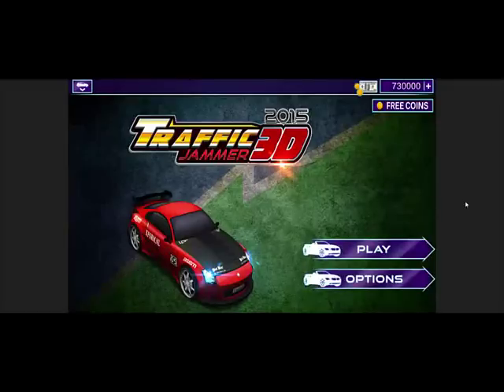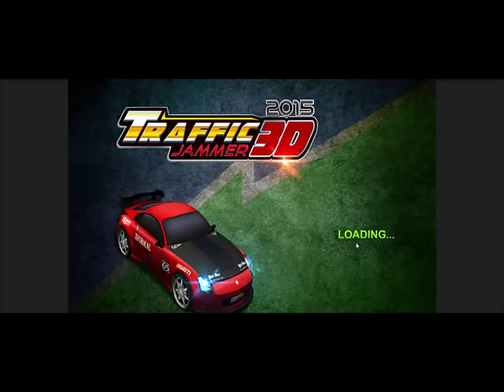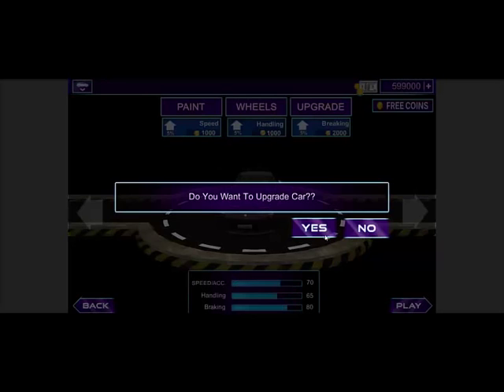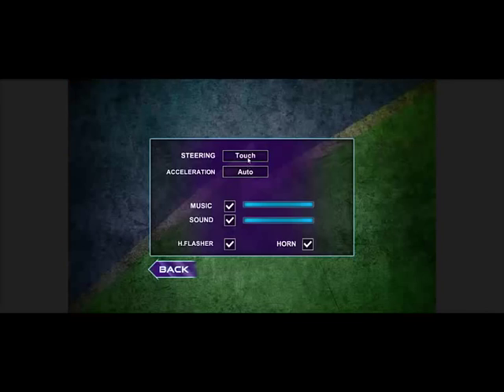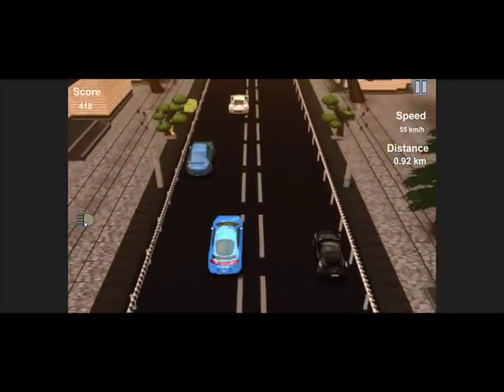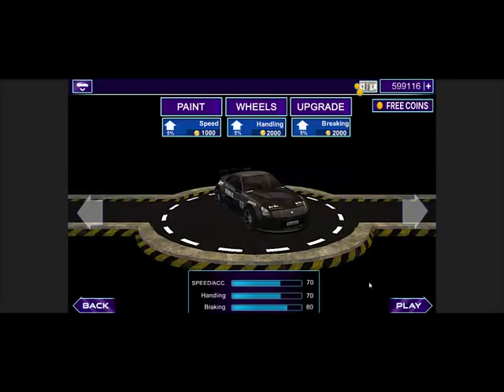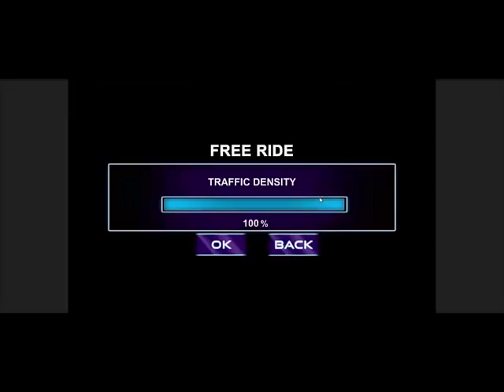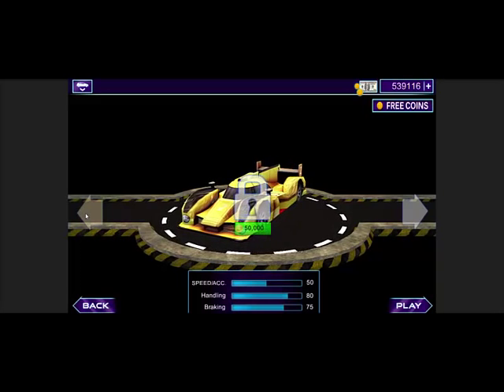Traffic Racer Clone Game Source Code made in Unity 3D